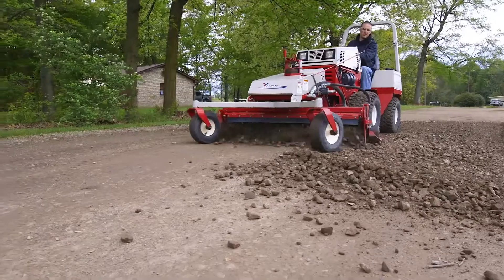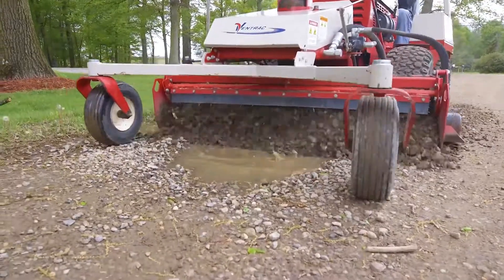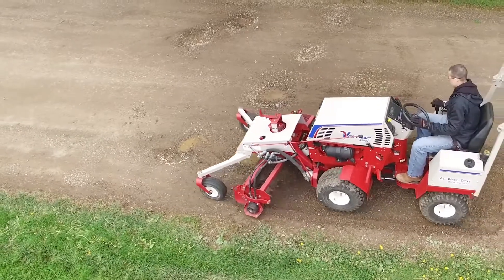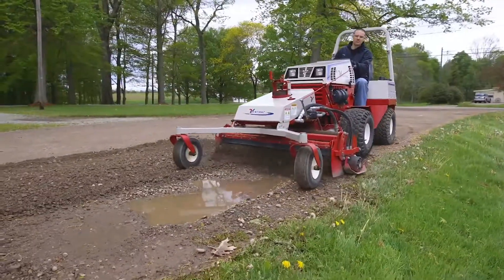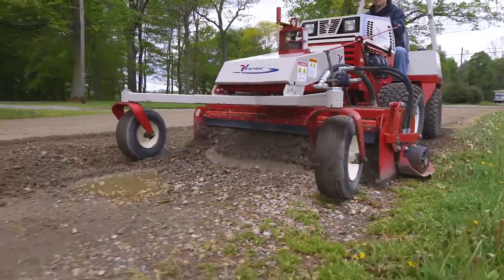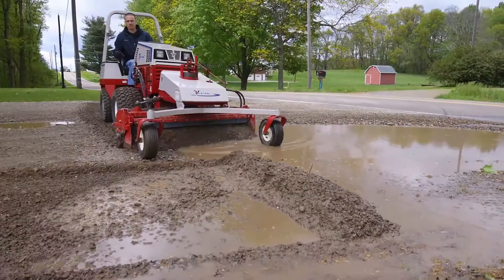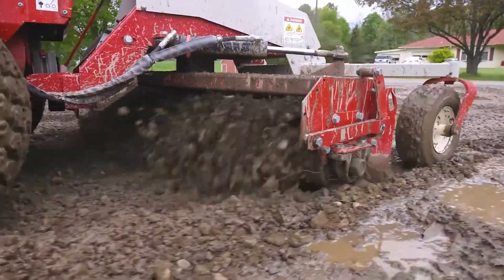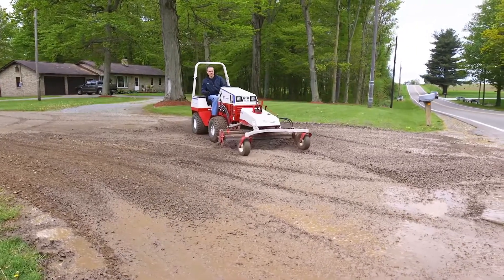BLUE CORD Gravel Driveway Repair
If your gravel driveway has deep ruts and potholes, we can repair the damage and make a smooth, level surface using the existing stone.